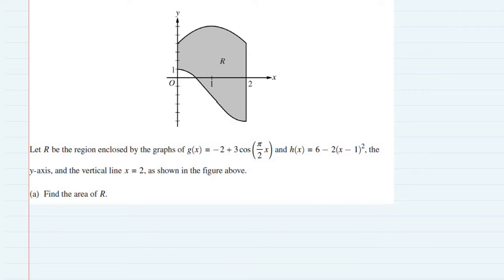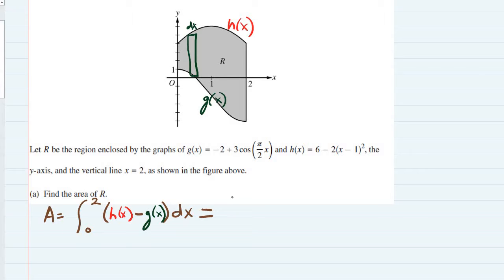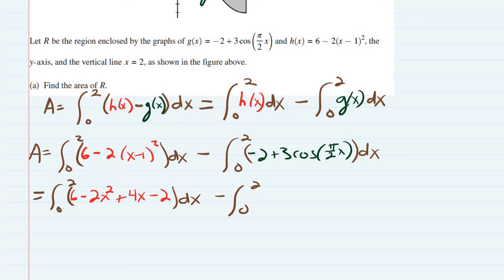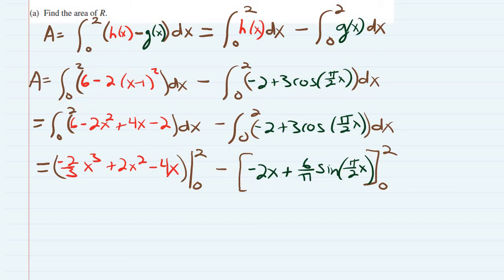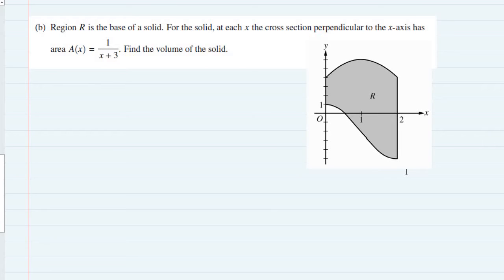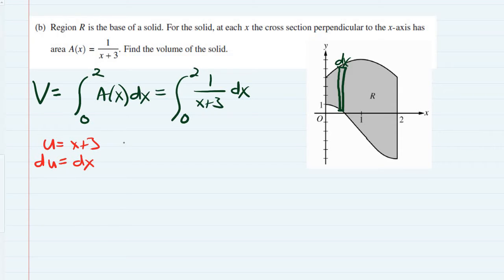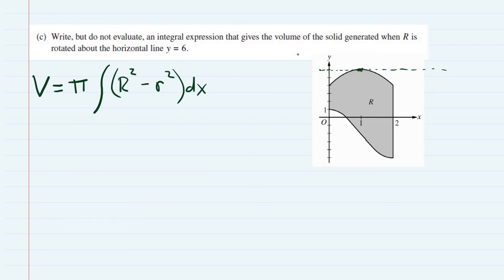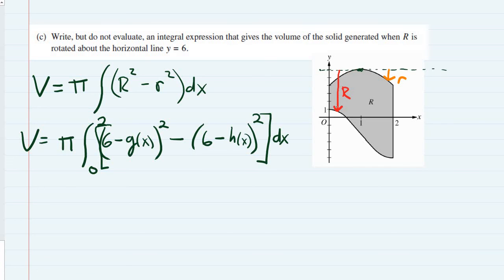2019 AP Calc AB FRQ 5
This video shows a complete solution to the 2019 AP Calc AB FRQ #5.